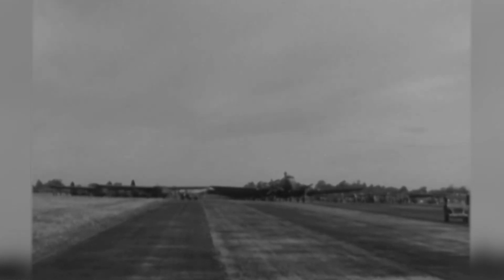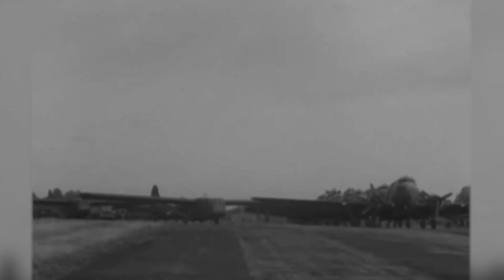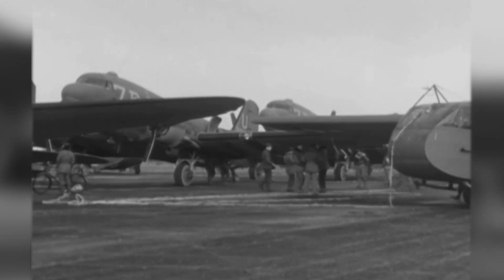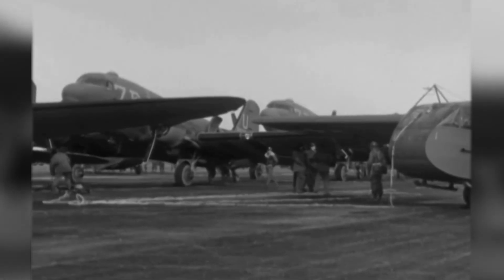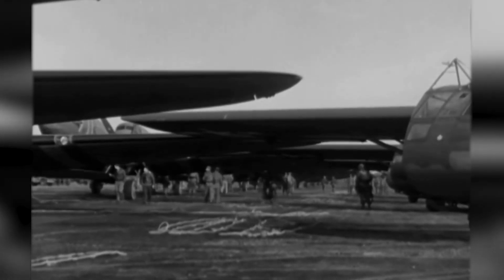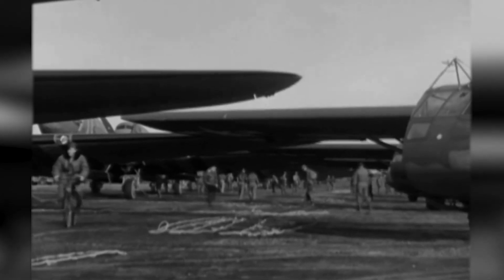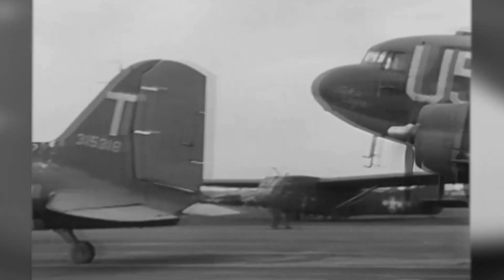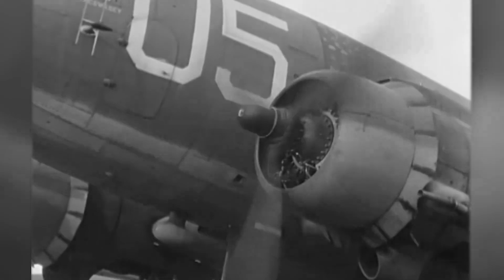Membury 436th TCG Double Glider Tow Archive Footage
Some truly fascinating footage showing double glider tow practice taking place at Membury during WW2.